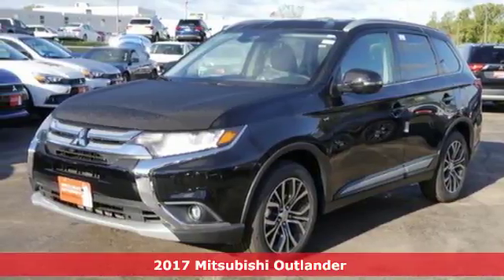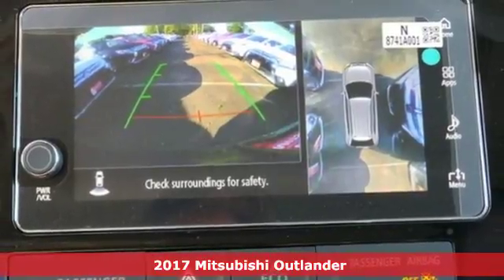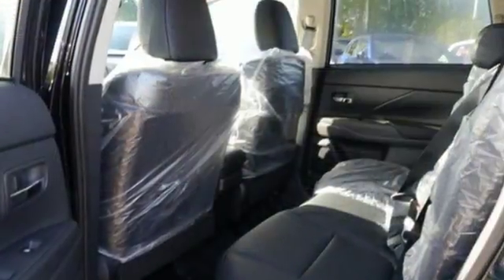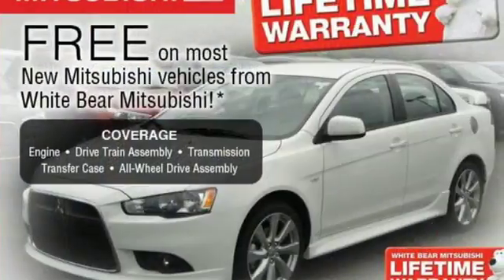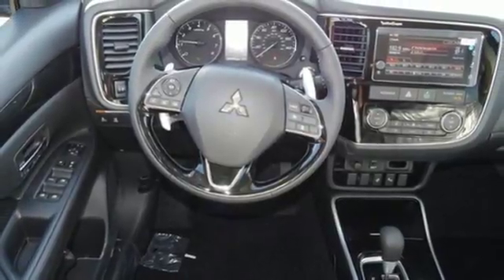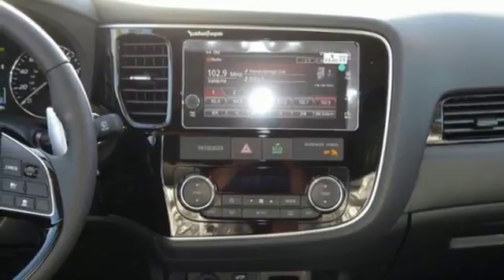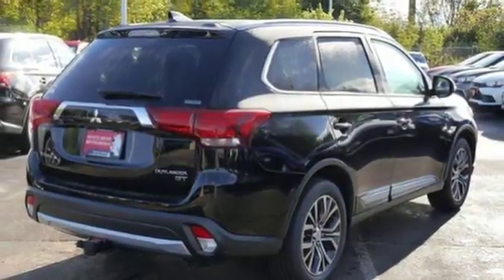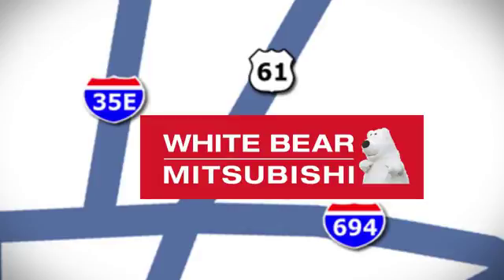New 2017 Mitsubishi Outlander Saint Paul White-Bear-Lake, MN #84334 - SOLD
Year: 2017
Make: Mitsubishi
Model: Outlander
Trim: GT S-AWC
Engine: 3.0 L V6 Cyl.
Transmission: Automatic
Color: Labrador Black Pearl
Stock #: 84334
VIN: JA4JZ4AX2HZ069951
** This V6 All Wheel Drive Outlander has the top of the line Touring Package which includes, Navigation, Leather, Heated Seats, Sunroof, Power Seat, Power Tailgate, Forward Collision Mitigation, Lane Departure Warning, 710 Watt Rockford Fosgate Satellite Radio with HD Capability and Touch Screen Radio w/Back up Camera. This Outlander gets excellent MPGs, is a Top Safety Pick Plus and has been awarded by Kelley Blue Book as having the lowest costs of ownership in its class. Add excellent reliability history, and you have yourself a no-excuses SUV! With a 5 year Bumper to Bumper Warranty and our Free Lifetime Powertrain Warranty, this value is simply unbeatable. With these prices, its easy to see why White Bear Mitsubishi has sold more new Outlanders than any other dealer in the USA for the past two years! Come in for a test drive, we'll prove why we have the best value in a new 7 passenger crossover!

Address:
3400 Highway 61 North